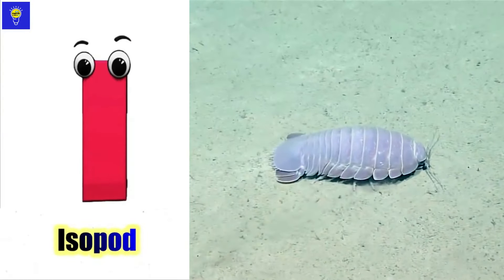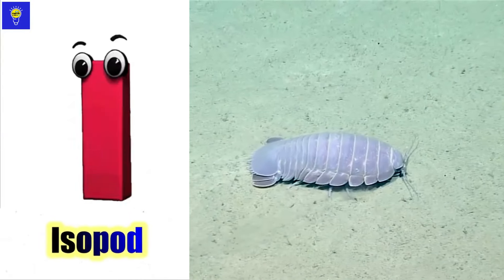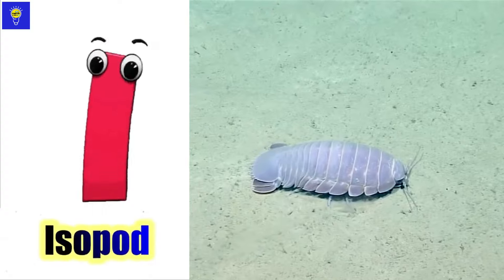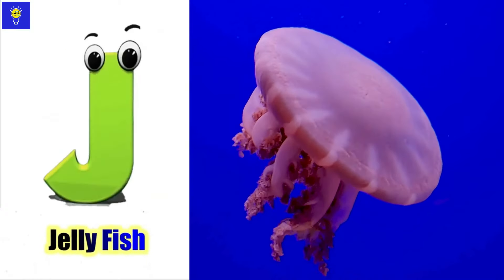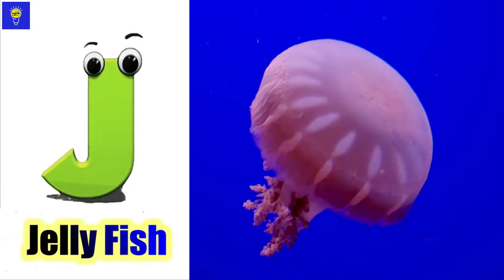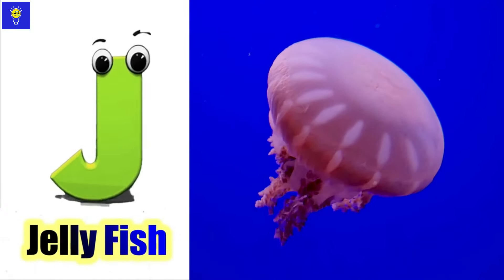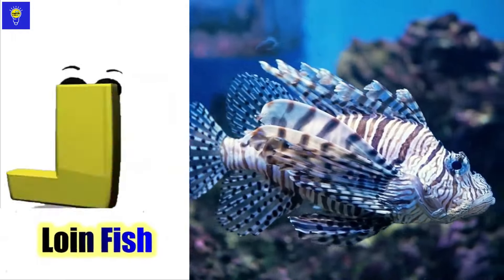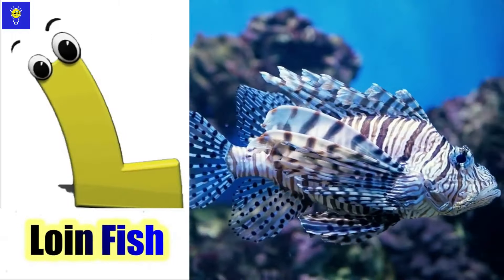ABC phonics animals | ABC Sea Animals song | English and Animals for Kids | Alphabets Kids Song